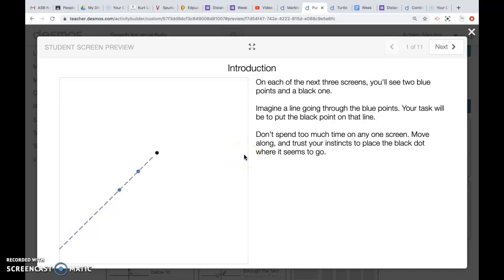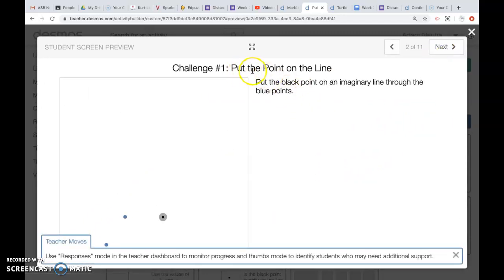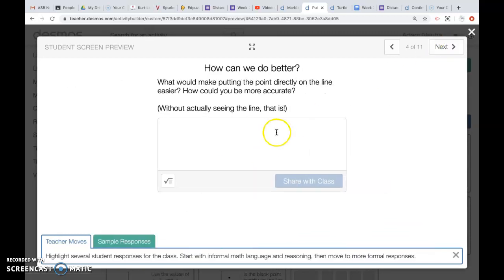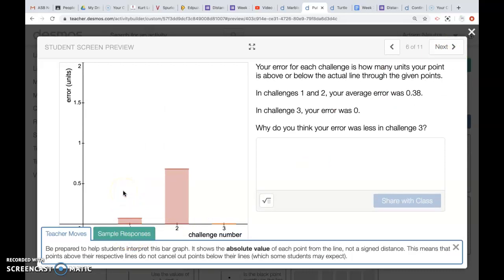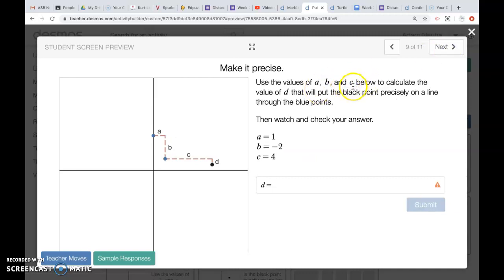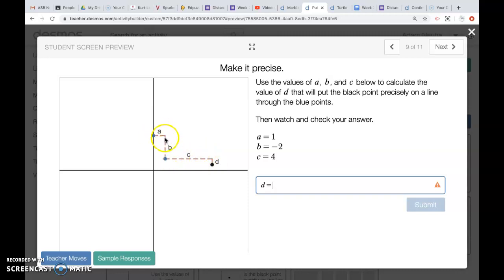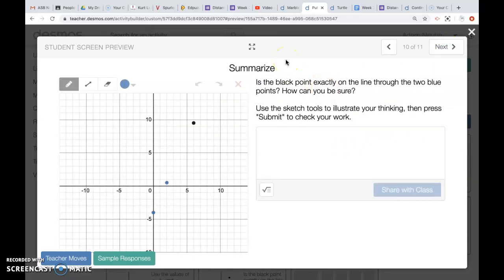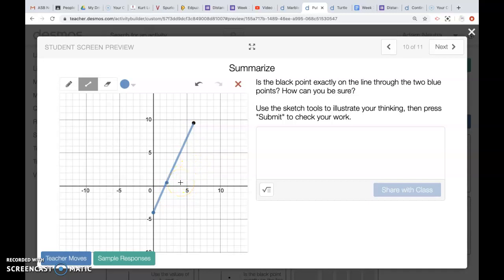Put the Point on the Line Desmos Tutorial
This is a tutorial of the Desmos Activity Put the Point on the Line.